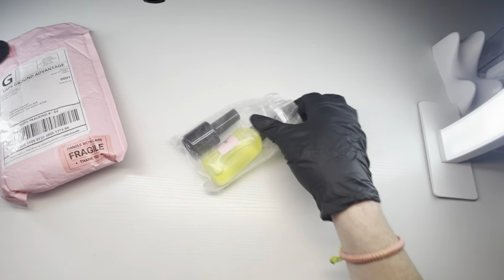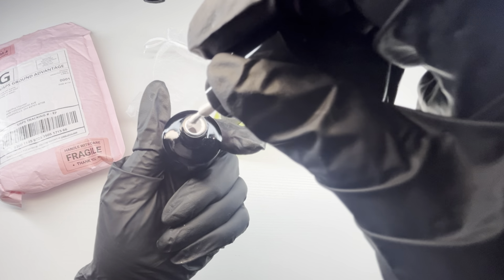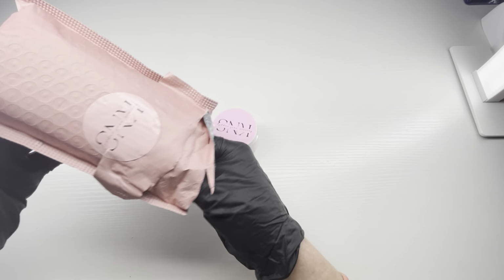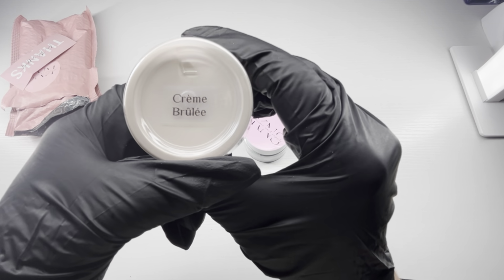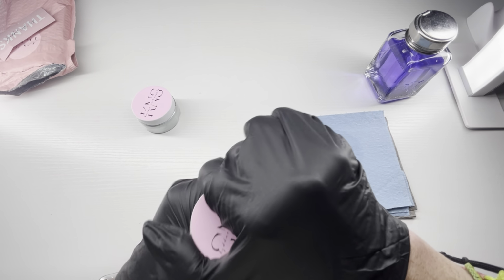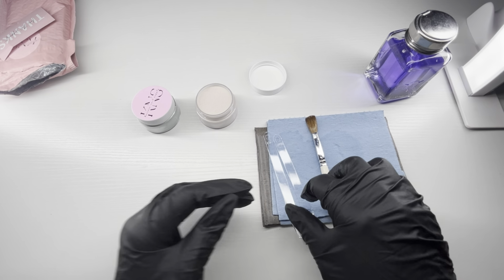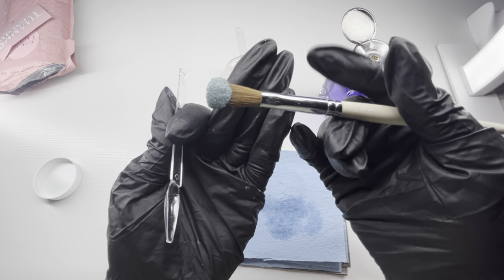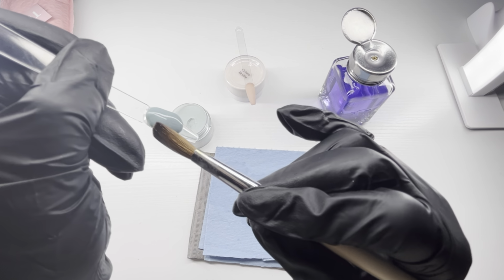A couple small packages from @KairoseNailSupply 😍😍fypviralシ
- [ ] The acrylic monomer that I use the
-  Link Smooth Acrylic Nail Liquid Monomer 32 oz, Smooth Set Perfect by Cace... Flexible Non-Yellowing Formula, Does Not Contain MMA, Self-Le...

-  This is the pump I use for my monomer… DL Professional Clear Glass Pump Dispenser Bottle with Metal Cap and Measuring Scales 6oz / 180ml (DL-C334)

-  The black pill and stick nail files on Amazon Canvalite 40 PCS Nail File Reusable Peel and Stick Nail Files Replaceable Emery Boards Nail File for Acrylic Nails Professional 80 Grit Fingernail Files for DIY Salon Use

- Betty Cora 3xl square tips and rinstone glue the Amazon

-  The dust collector the Amazon link Nail Dust Collector Rechargeable, 40w Nail Vacuum Fan Dust Collector with 2 Reusable Filter Dust Collector Extractor for Acrylic Gel Nails (White)

-  The nail lamp Amazon link Professional UV Led Nail Lamp Cordless, 72W UV Lights for Gel Nails with Fan, IMENE Rechargeable Nail Dryer with Portable Handle Perfect for Salon Home Nail Art (White)

- [ ] The silicon practice hand I use the
-  Link Nail Nobility

- [ ] The marble hand rest I use the
-  Link Arm Rest for Nails, Nail Arm Rest for Nail Tech with Microfiber Leather Nail Table Mat, Manicure Hand Rest Stand Nail Art Accessories Tool for Nails Tech

- [ ] The top coat is Saviland the
-  Link SAVILAND 15PCS No Wipe Gel Base and Top Coat Set -15ml*2 Large Capacity, Shiny Gel Polish Base and Top Gel Coat Soak Off Clear Gel Polish Nail Accessories, for Starters Nail Salon Home DIY Ideal Gift